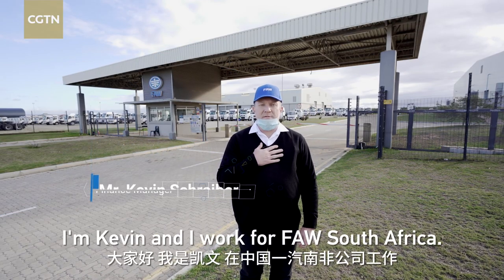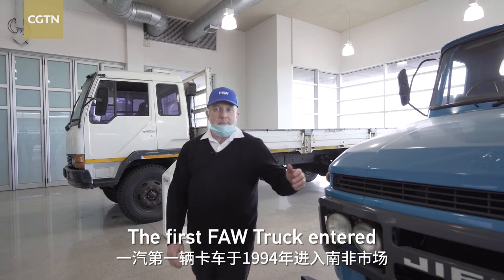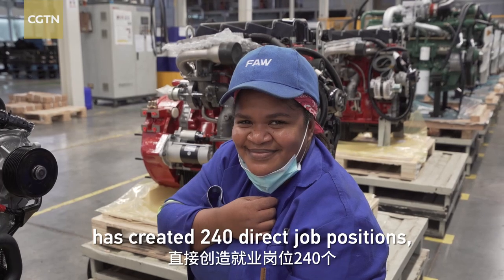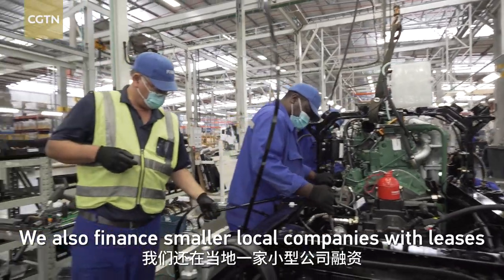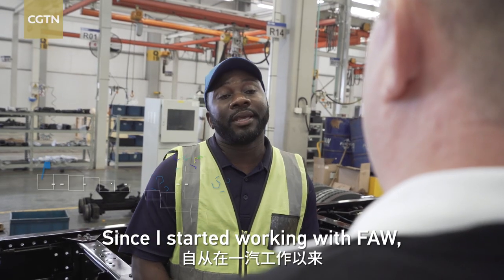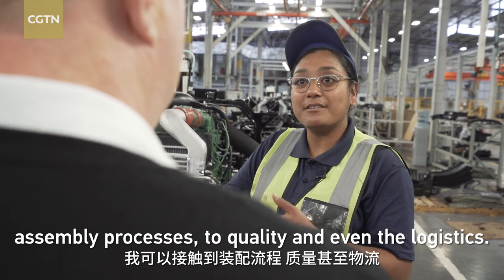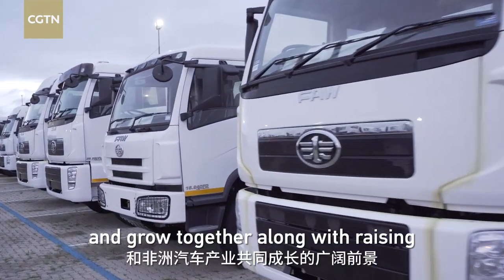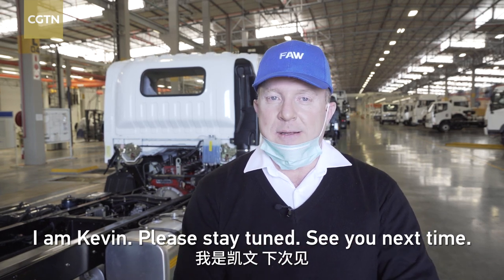FAW Group holds open house at Coega plant in South Africa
FAW Vehicle Manufacturers SA (Pty) Ltd (FAW South Africa) recently held an open house event at the Coega Plant in South Africa, showcasing FAW Group's first scaled overseas manufacturing base. It was the first time the company had shown its South African plant to the public. FAW Group's first truck entered the South African market in 1994 – the only Chinese automobile brand in the country at the time.